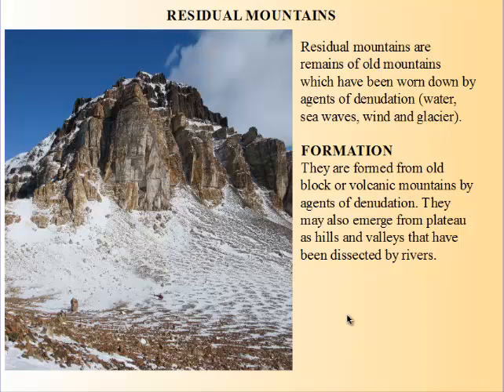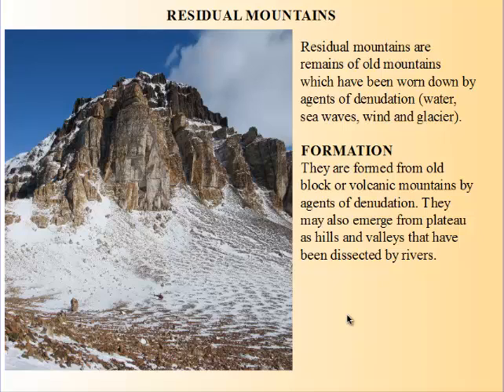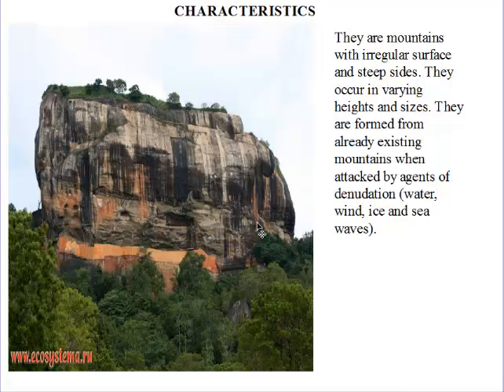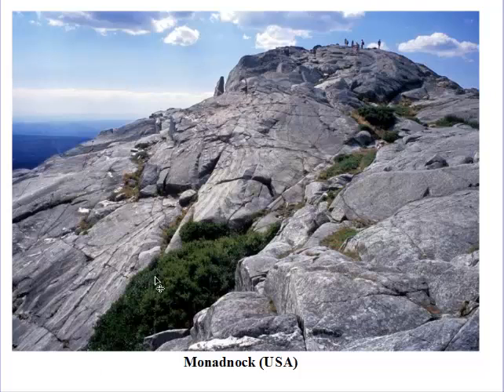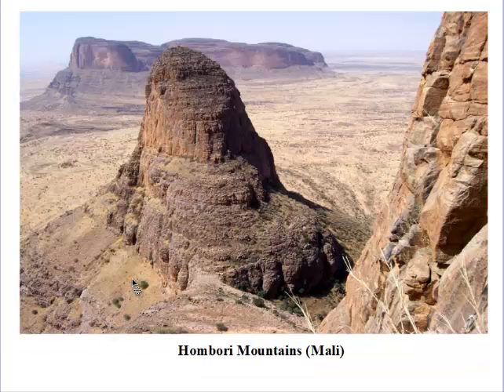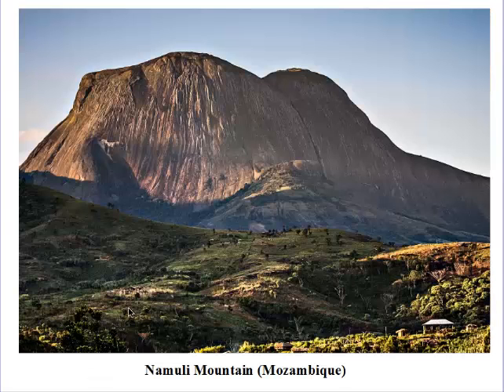Siba Learning Zone - type of mountains lesson 2g